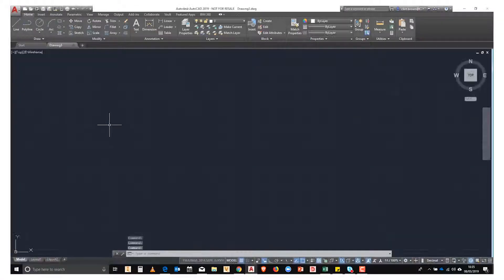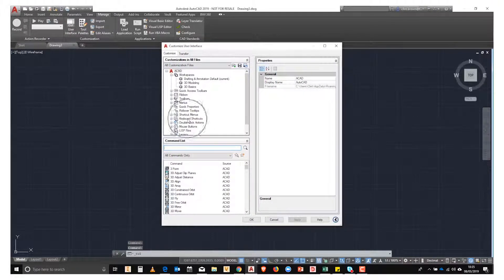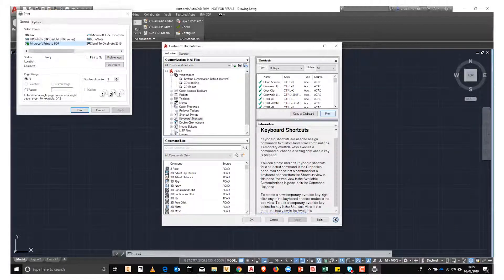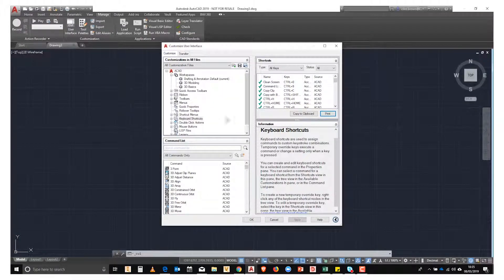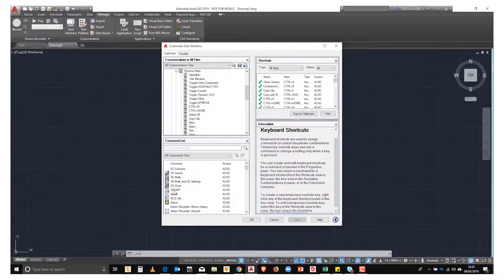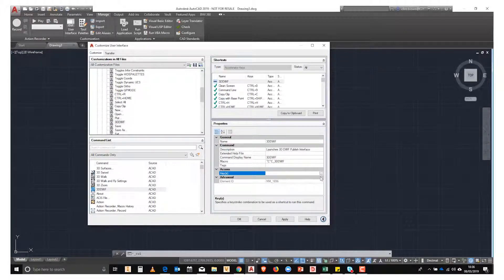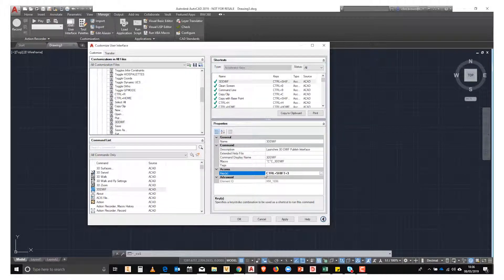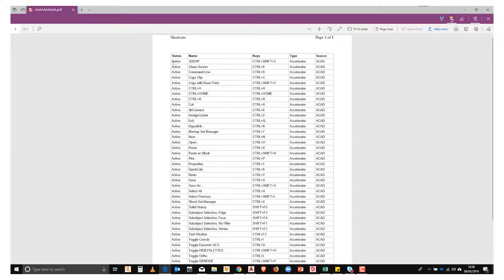Getting to Know AutoCAD - Keyboard Shortcuts